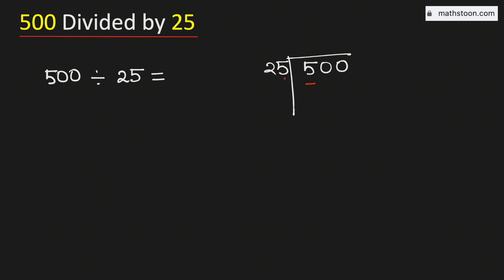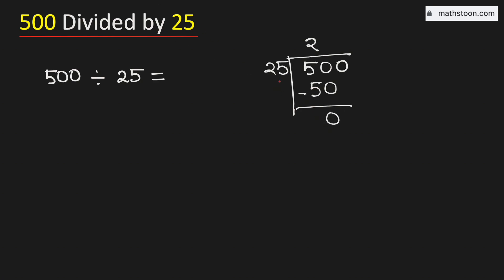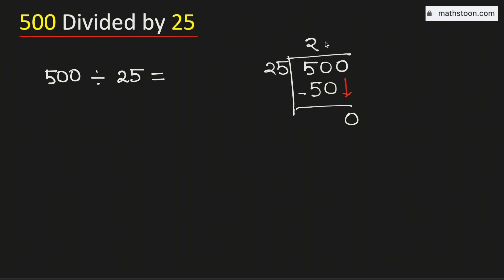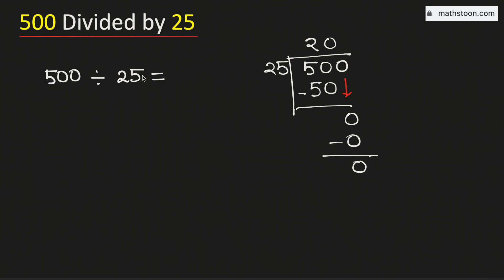500 divided by 25 (500÷25) | Value of 500/25 | Long Division